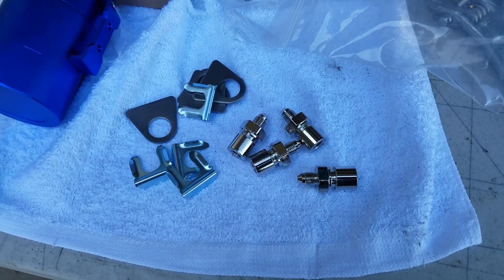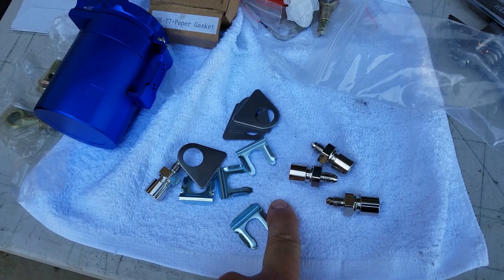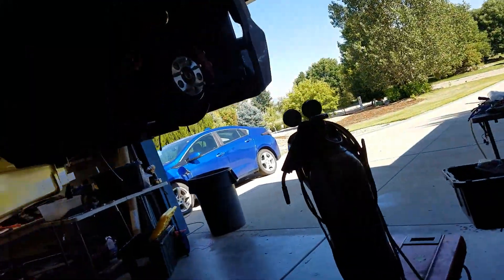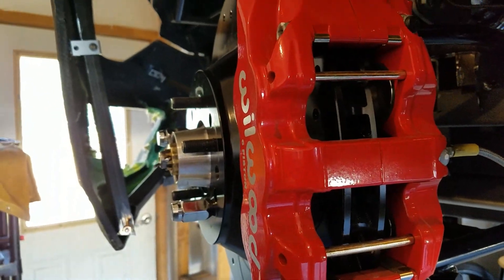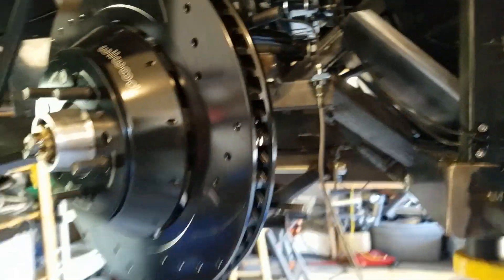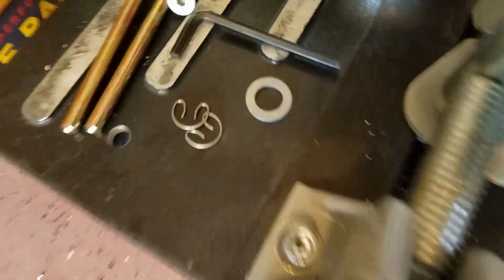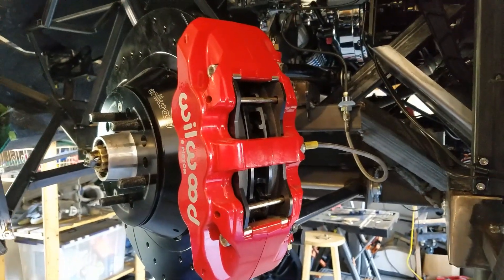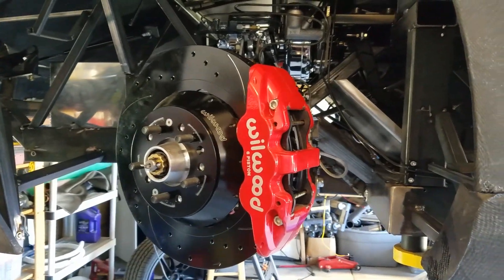3D Printed Interceptor Brakes Part 3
Finish up the brakes and clutch plumbing.